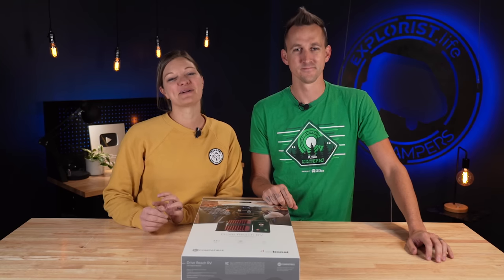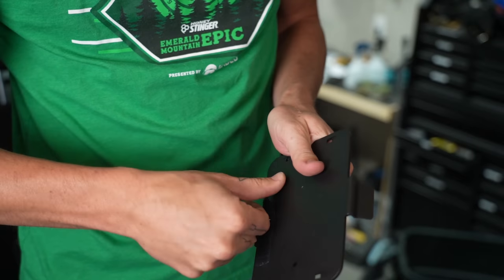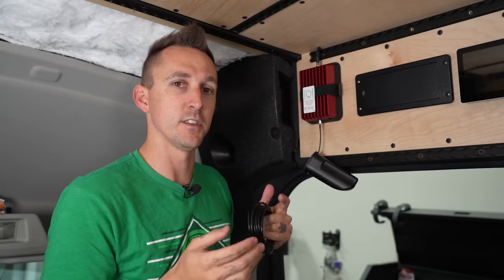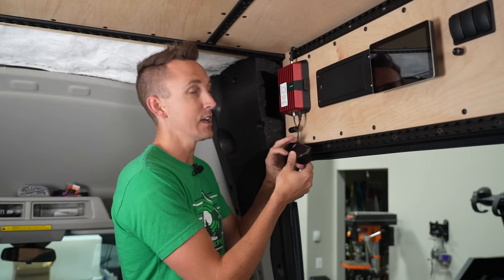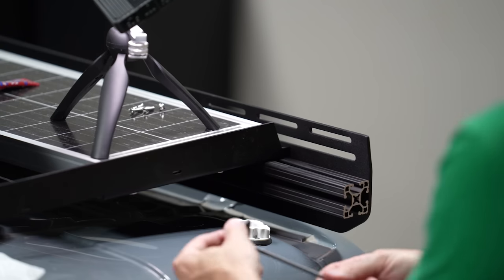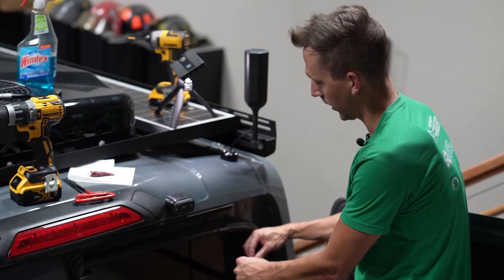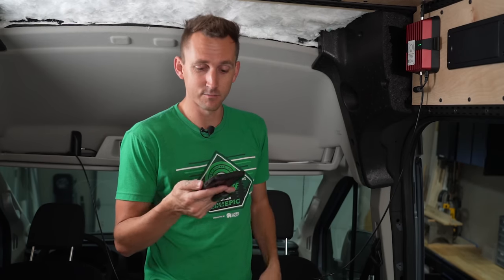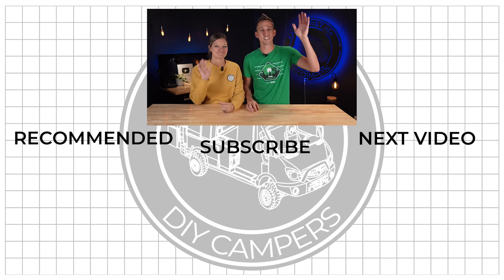WEBOOST SIGNAL BOOSTER INSTALL (start-to-finish)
A cell signal booster is a must if you are working from the road or simply can't be without cell signal.  This video shows a simple start-to-finish install of the WeBoost 4g/5g signal booster and brief startup testing.

WeBoost Drive Reach RV
Get this Unaka mount for your 8020 roof rack instead of the way I did it
Seaview Cable Gland
12V Hardwire Kit from Amazon (that 'should' fit)